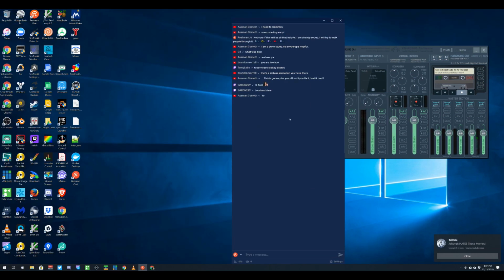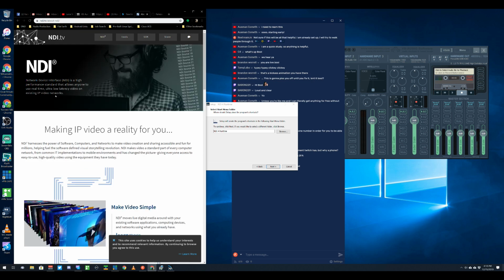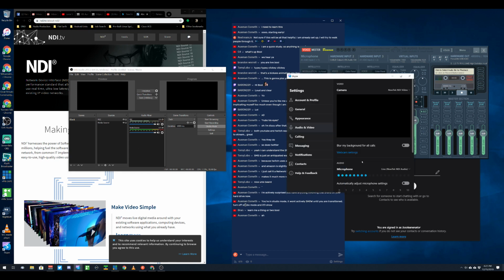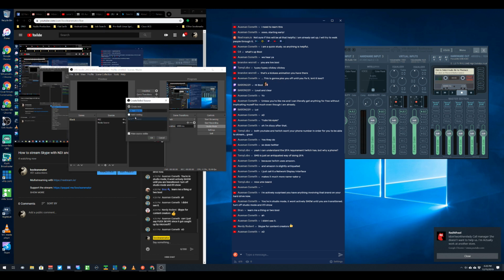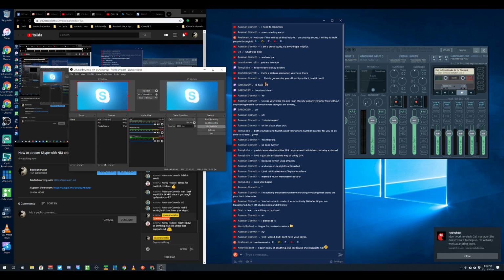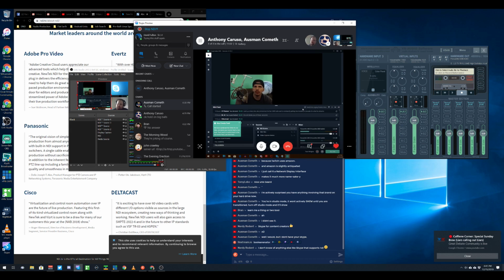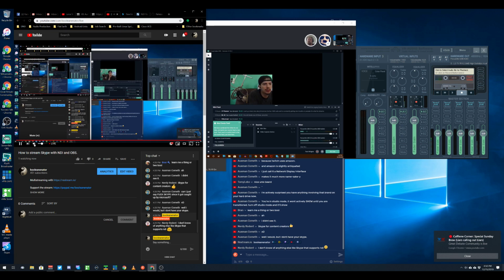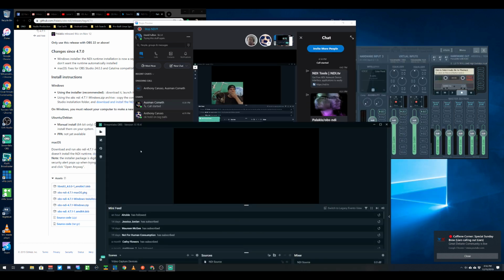How to stream Skype with NDI and OBS.